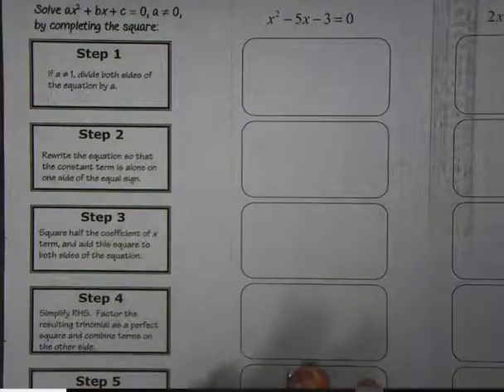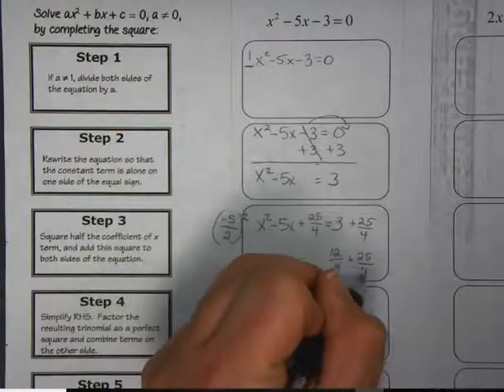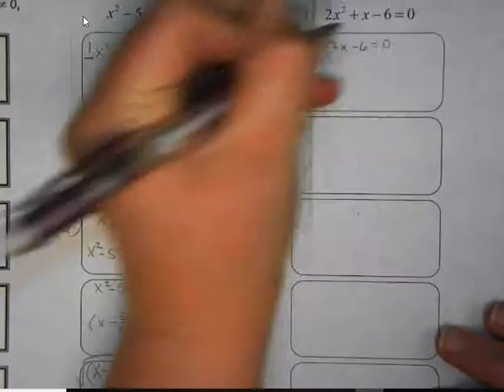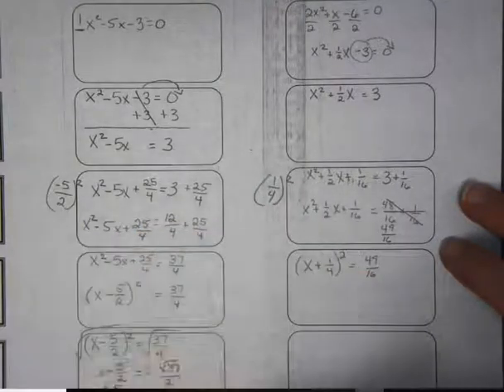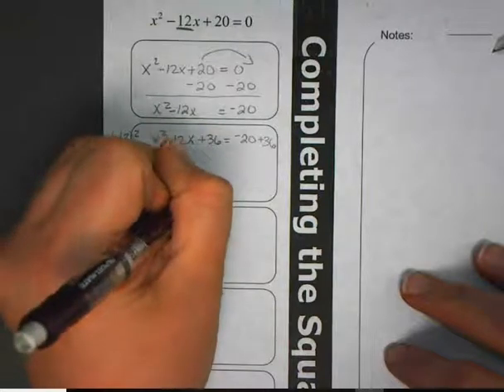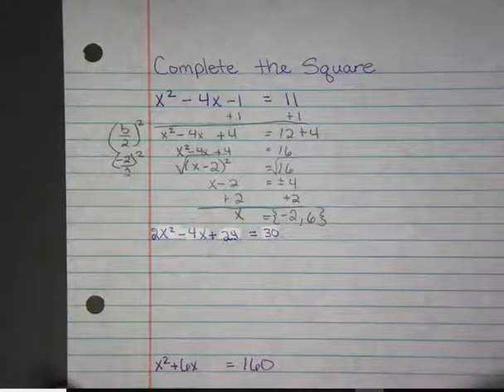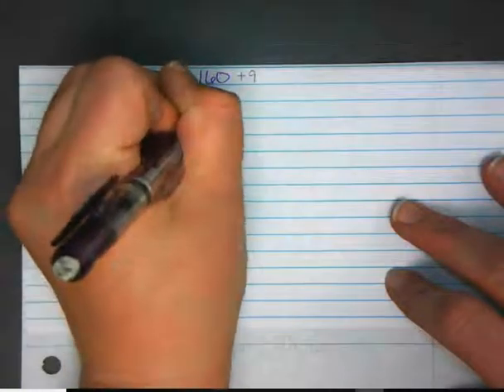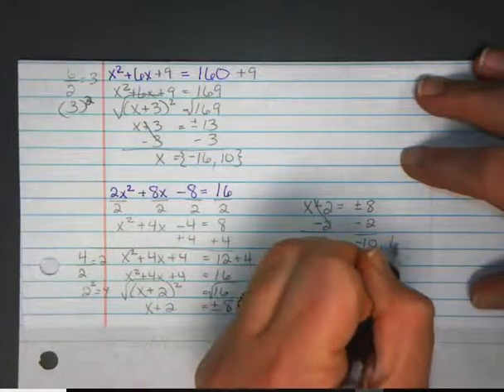Solve Quadratics by Completing the square